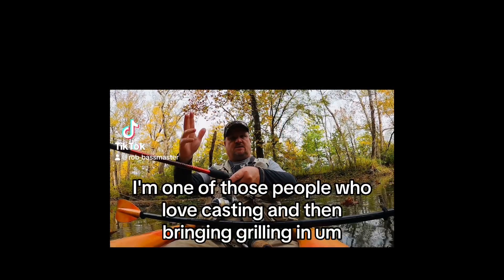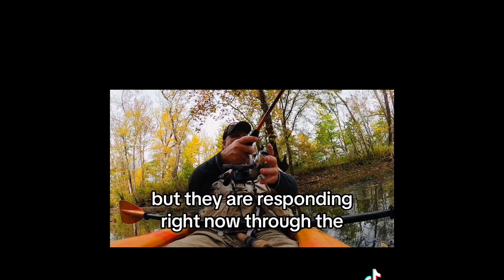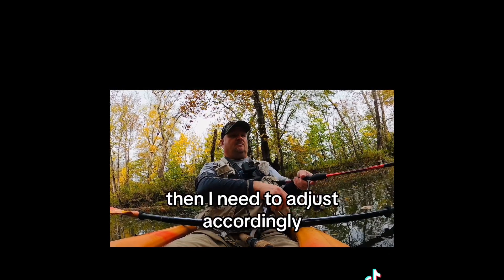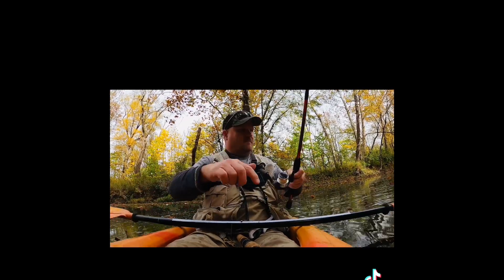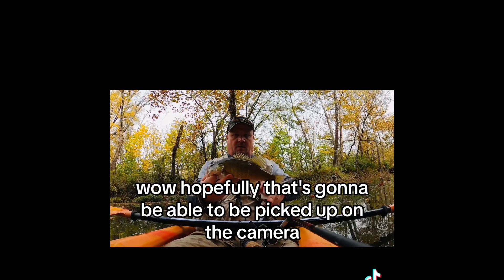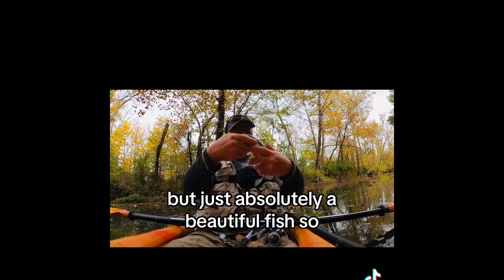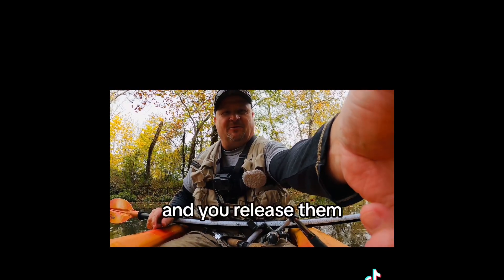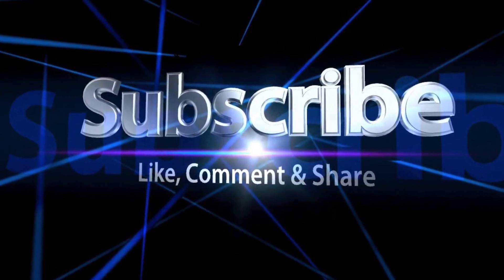Technique Guaranteed to Catch Fall Fish!